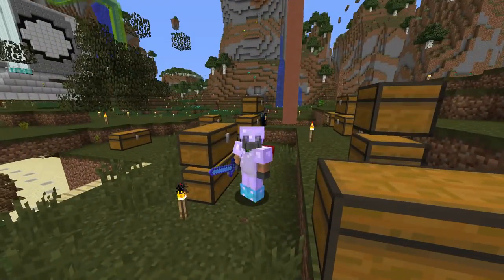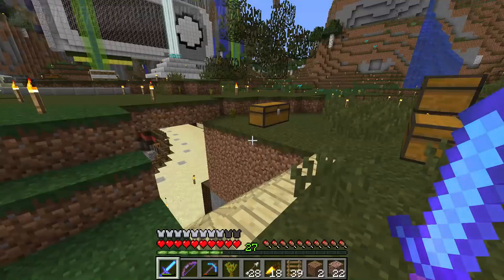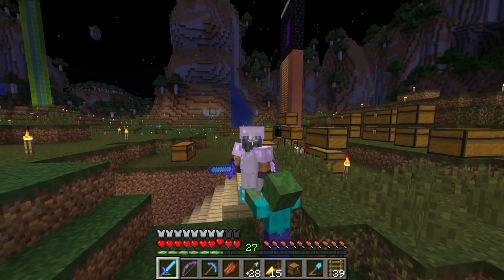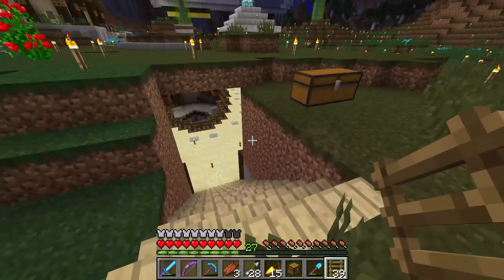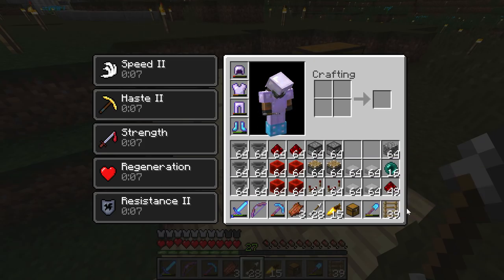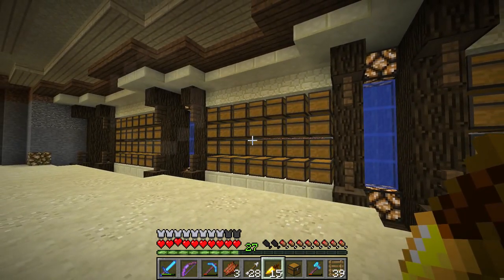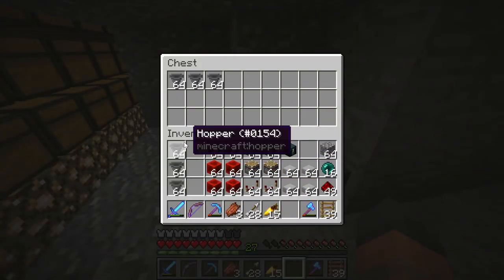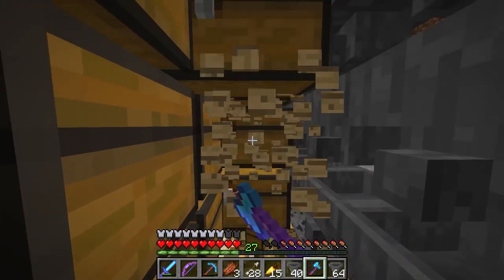Hermitcraft III 398 Automated Storage System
Heading back to base we set out to build an automated sorting storage system.

Links!